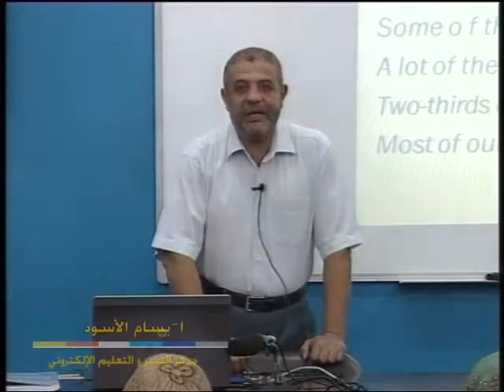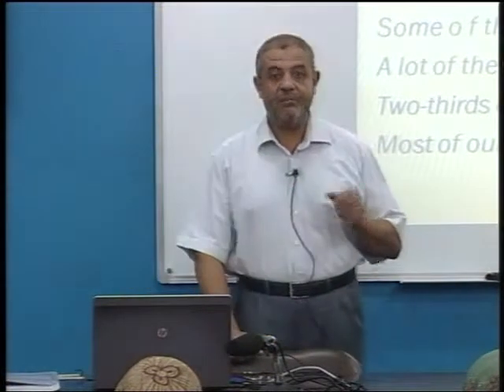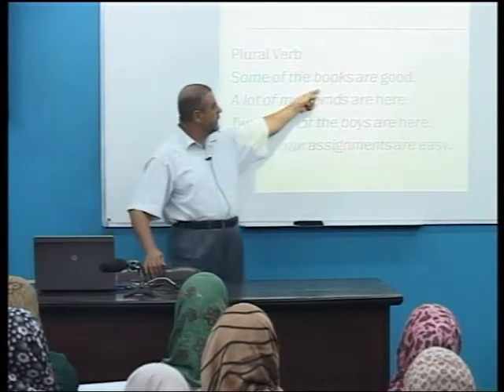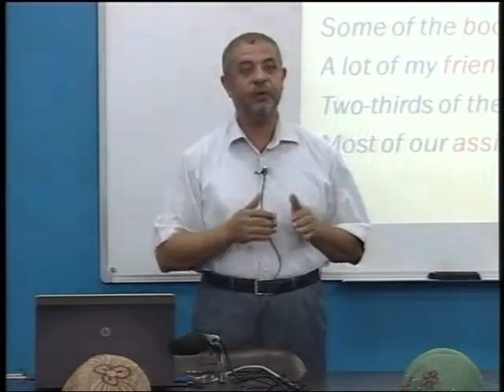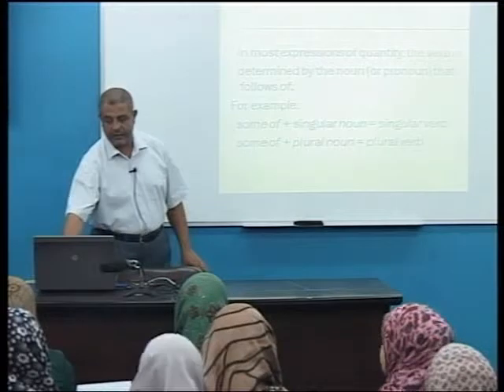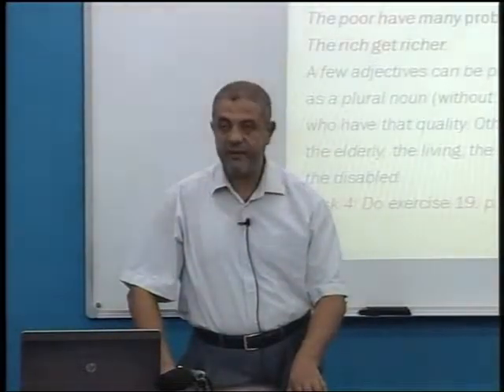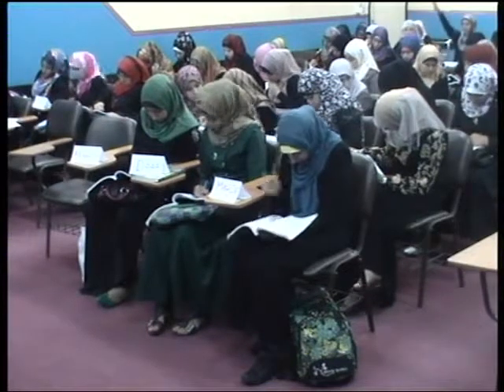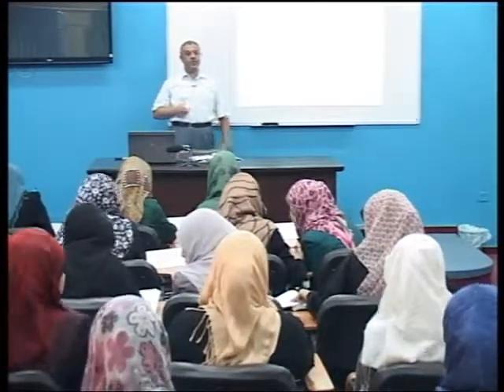Subject Verb Agreement - 2